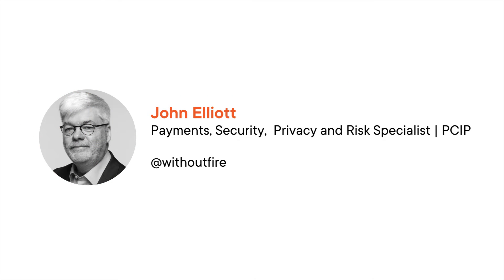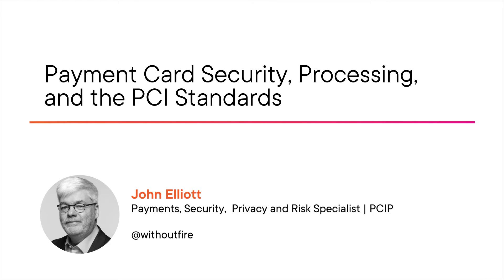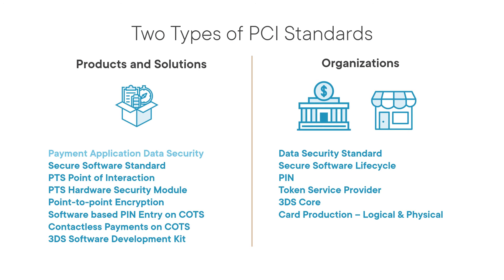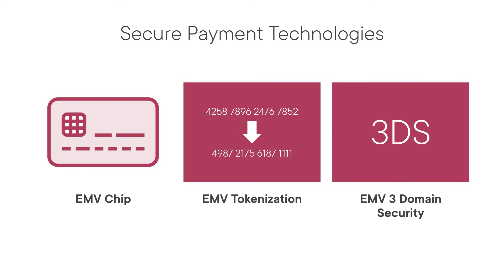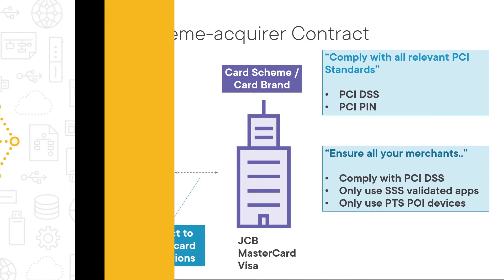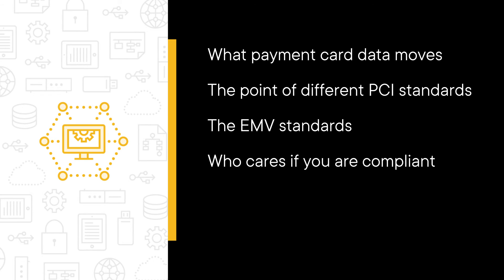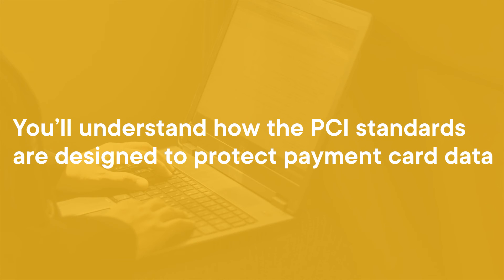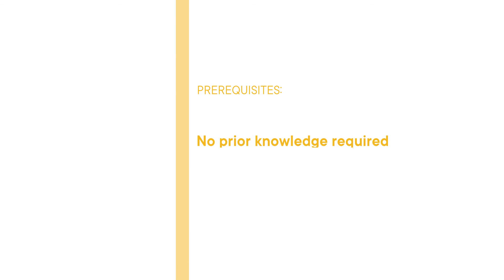Cyber Security Skills: Payment Card Security, Processing, and the PCI Standards Course Preview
Join Pluralsight author John Elliott as they walk you through a preview of their "Payment Card Security, Processing, and the PCI Standards" course found only on Pluralsight.com. Build your technology skills with John’s help by learning how criminals turn the data into money and how the payment card industry stops them, which PCI authorized assessors and laboratories are required for an organization to validate compliance with the various PCI Security Standards, and the foundation qualification, the PCI Professional, that you may want to consider. Visit Pluralsight.com to start learning Cyber Security skills today!